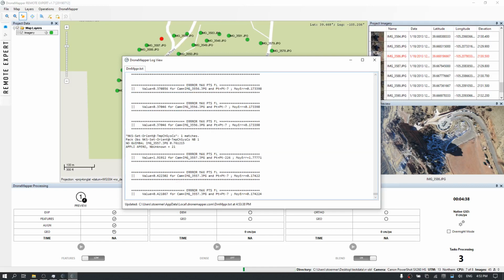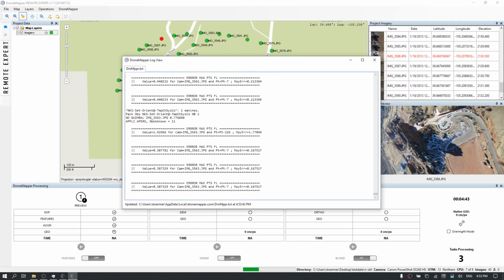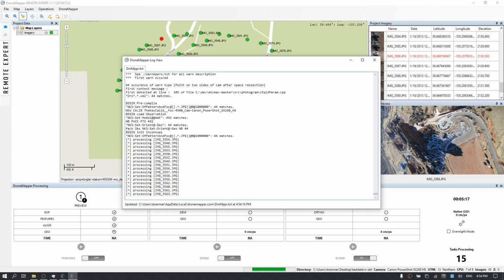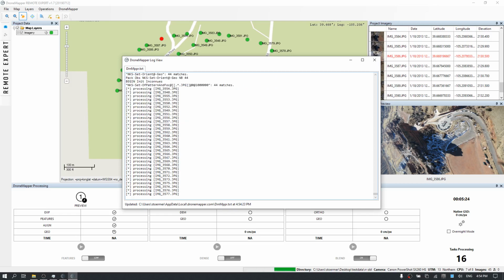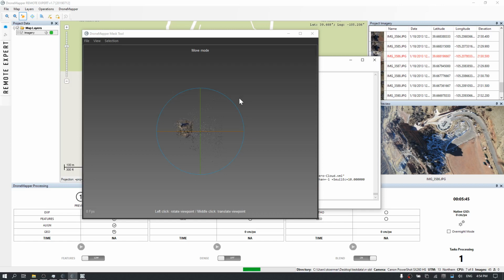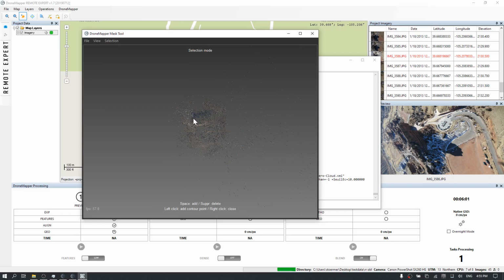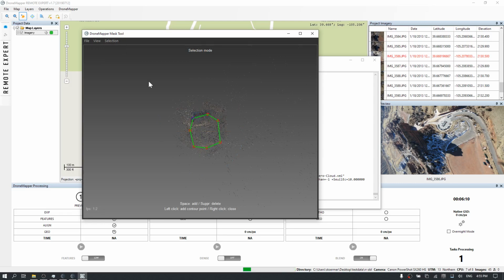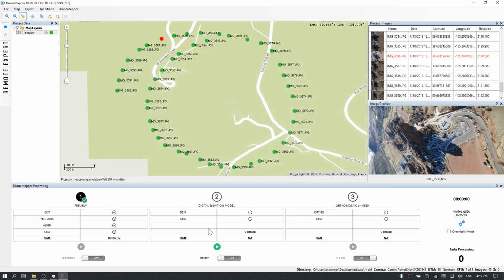DroneMapper Point Cloud, 3D Model, Textured Mesh Generation Part 2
DroneMapper Drone Mapping Software. Process oblique imagery into a point cloud, 3D model, digital elevation model and textured mesh.